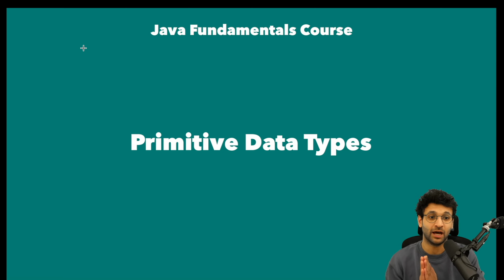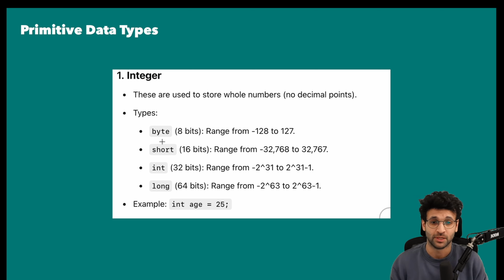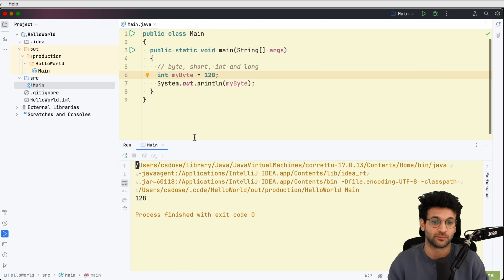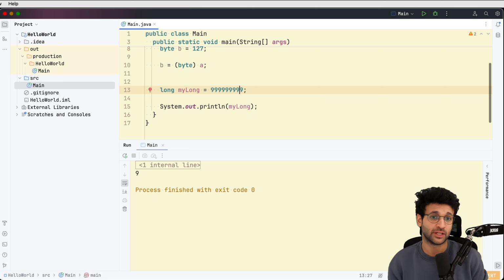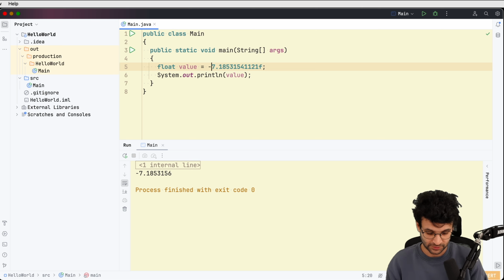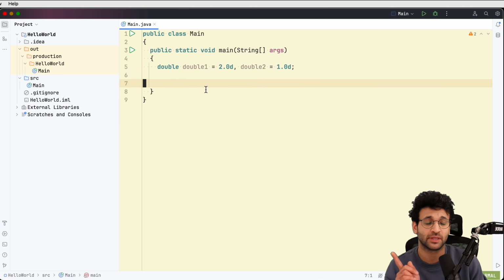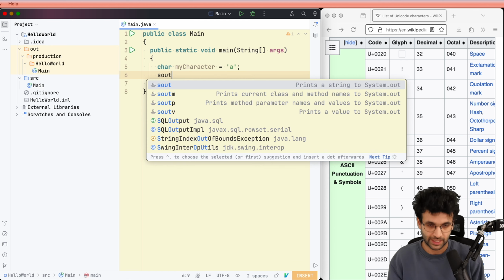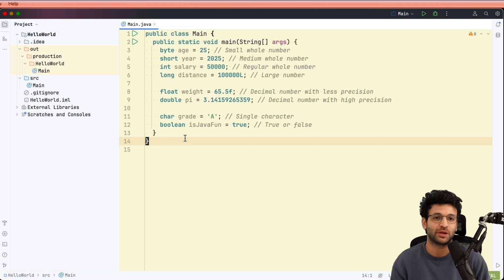#8 Java Primitive Types Explained | Java For Beginners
Welcome to Part 2 of our deep dive into Java variables!

In this video, we go beyond int and introduce all the other primitive data types in Java. You'll learn when and why to use each one — and how much data each type can hold.

📌 Here’s what you’ll learn:

    The 8 primitive data types in Java: byte, short, int, long, float, double, char, and boolean

    Their ranges, memory sizes, and best use cases
    How to initialize each type properly
    Casting between types (implicit and explicit)
    Common pitfalls when using small vs. large data types

🔁 This is the foundation for doing real work with data in Java — make sure you understand this before moving on!

👉 Stay tuned: in the next video, we’ll use these variables in expressions and operations!

💬 Got a question about casting or which type to use? Drop it in the comments!